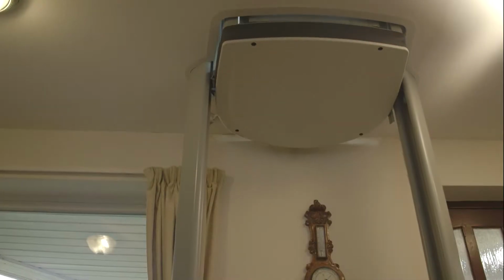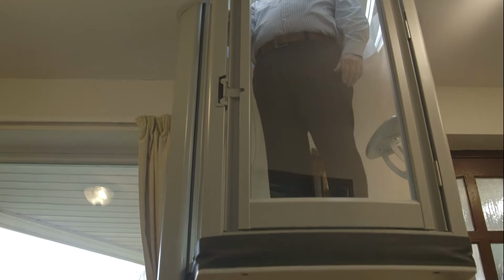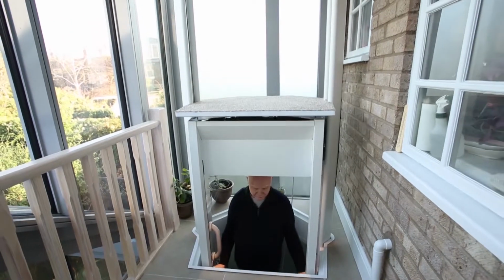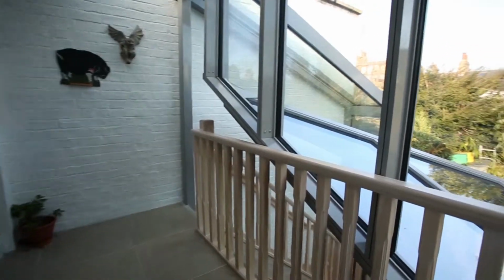Staying in Your Home - The OT Perspective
Part 1 of our interview with Stuart Barrow, Occupational Therapist at Promoting Independence Ltd.

Learn when an OT would recommend a domestic lift for a client and the benefits of a lift vs a stairlift.